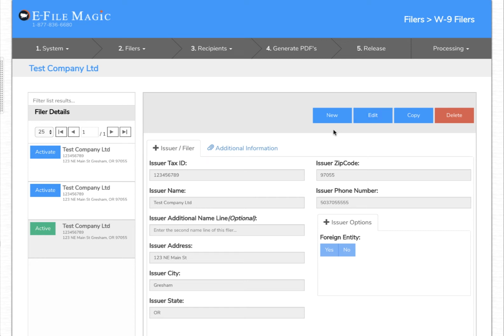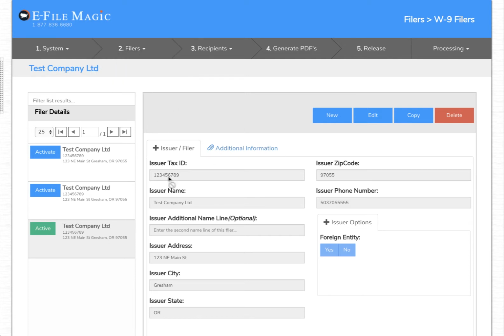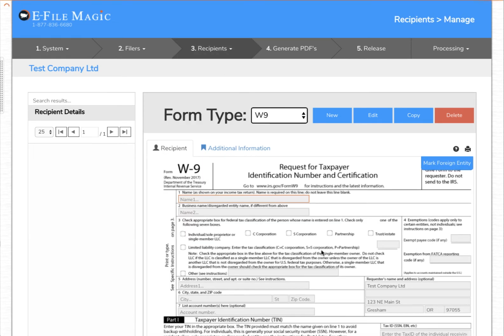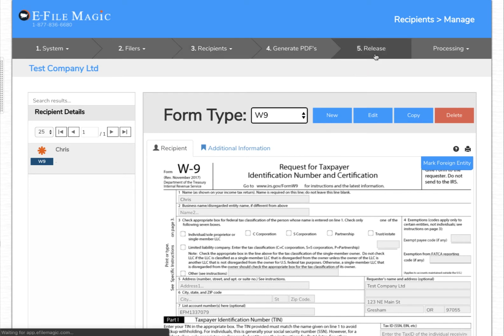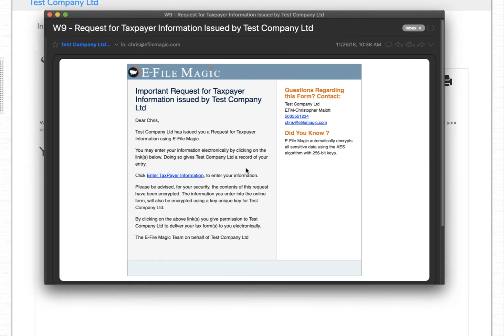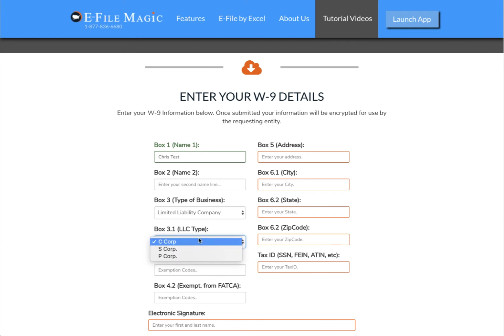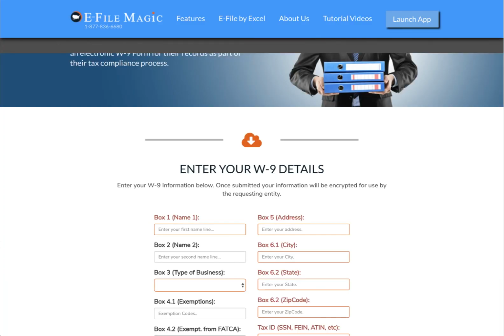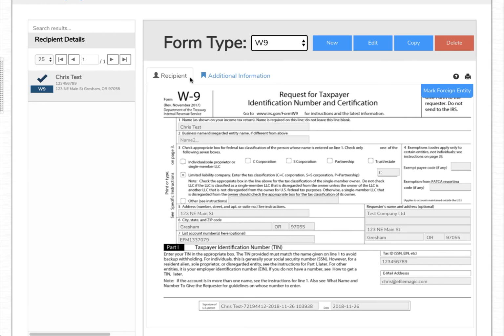Issue W-9 Forms Electronically using E-File Magic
This videos provides an overview of issuing W-9 forms electronically with E-File Magic.